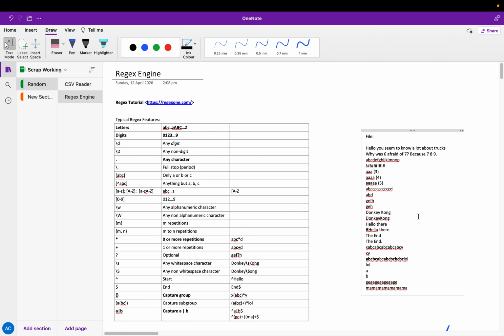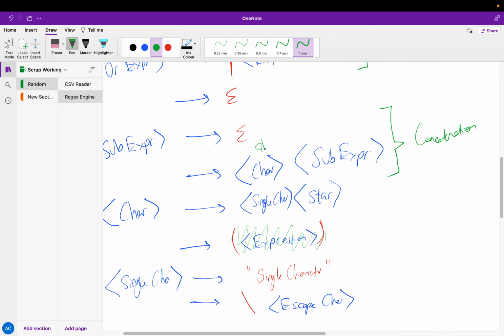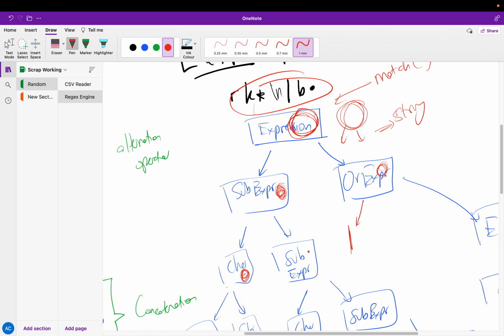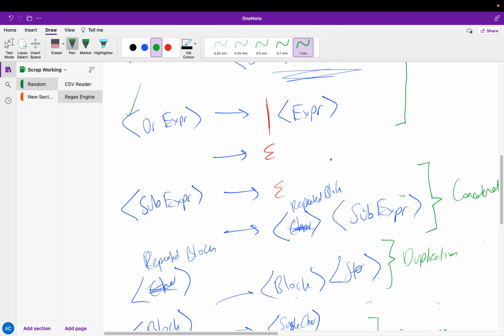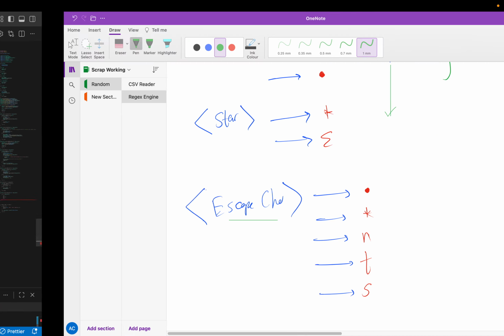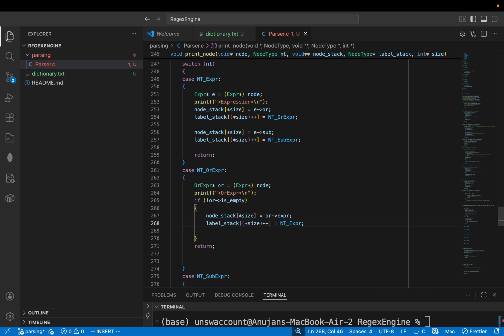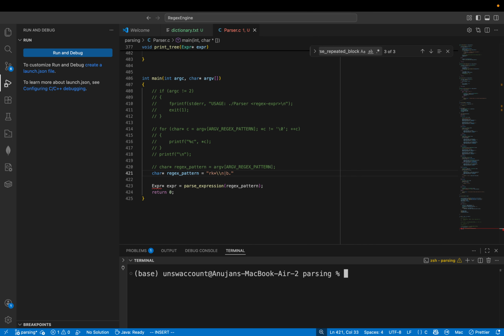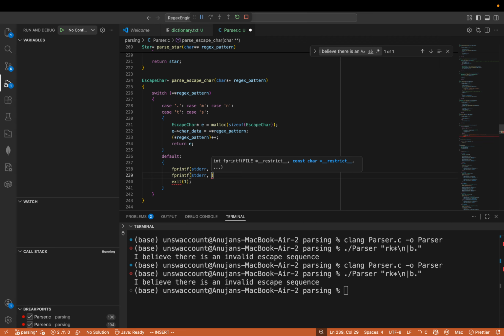Building a Regex Engine #1 -- A Parser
Building a regex parser for the lols